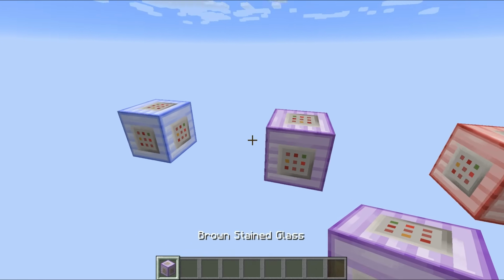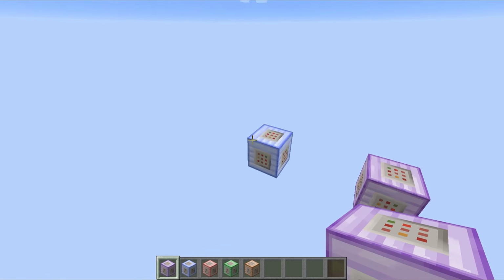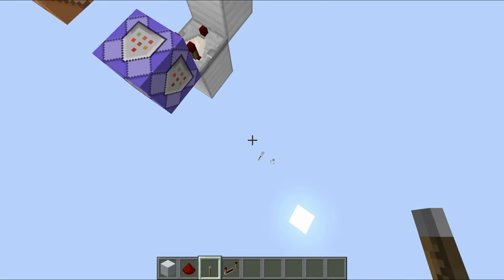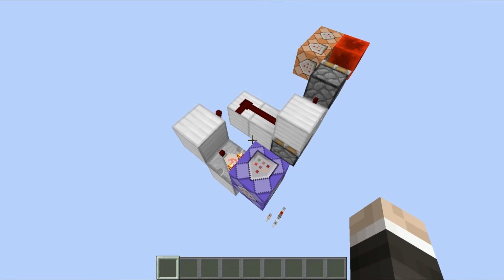MINECRAFT CIRCUIT BLOCKS: Explained!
APRIL FOOOOLS! HAHAHAHHAA
So yes, my video on Saturday was an April fools joke. There are no logic blocks coming into the game just yet! But how did I pull it off? Well.. Here is the explained video.

Upload Schedule:

Tuesday - Redstone
Wednesday - Hermitcraft
Thursday - Redstone
Friday - Hermitcraft
Saturday - Redstone
Sunday - Hermitcraft